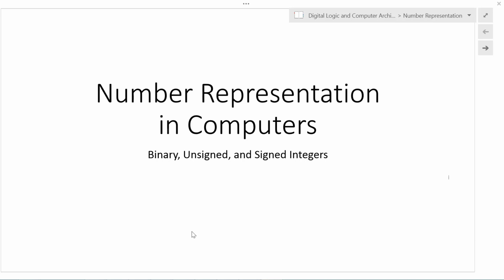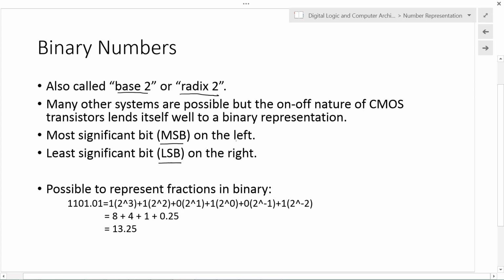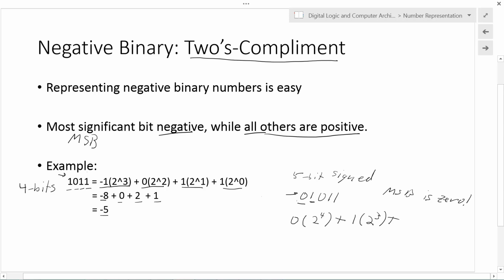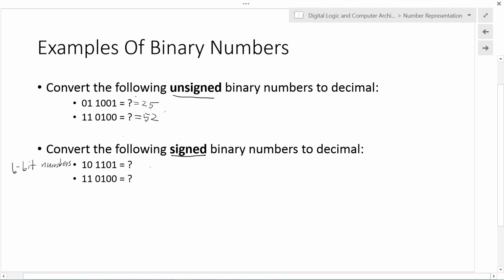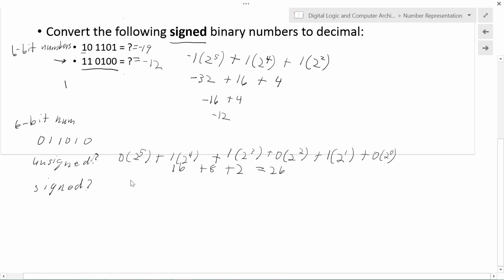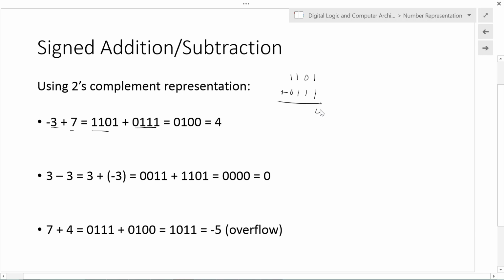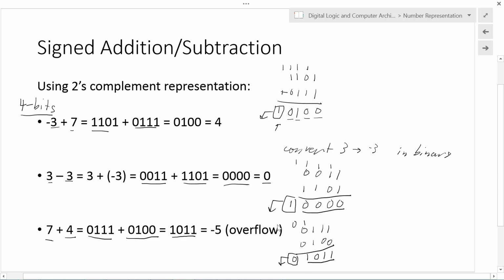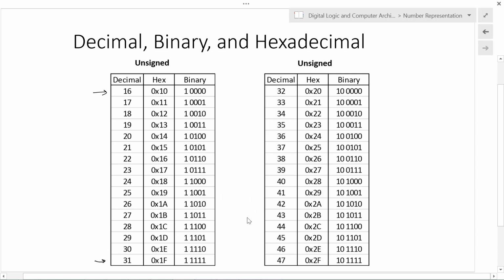Number Representations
Integral number representation in computers.Two's compliment number format, binary numbers, unsigned integers, signed integers.